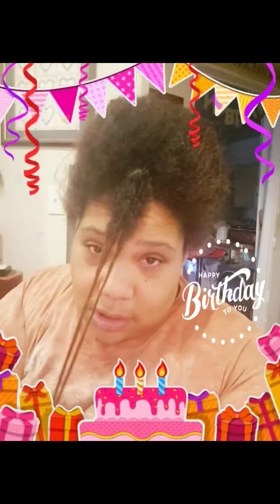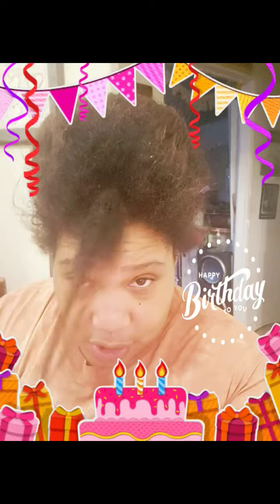August 16, 2020